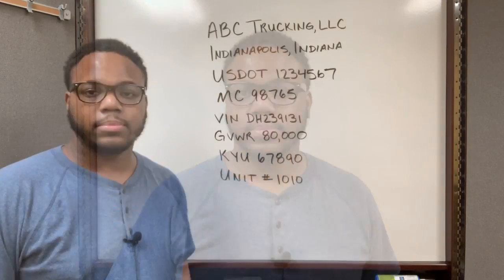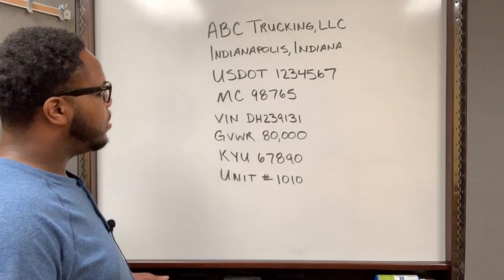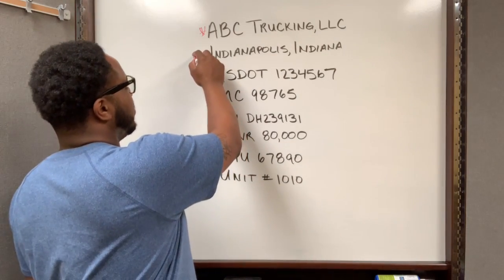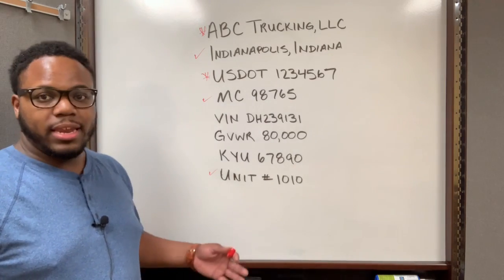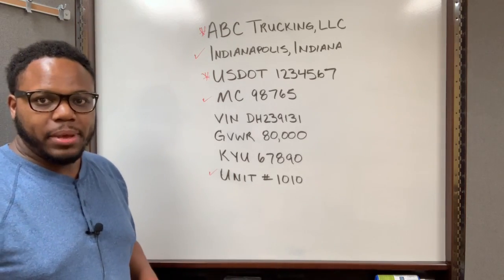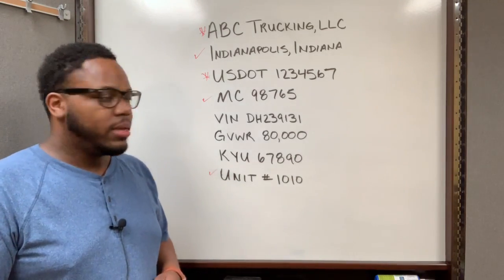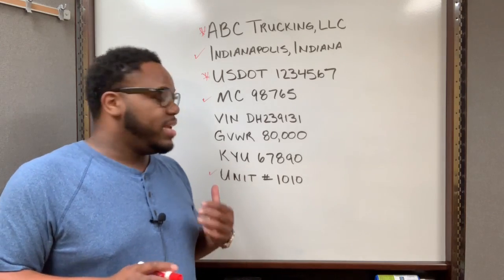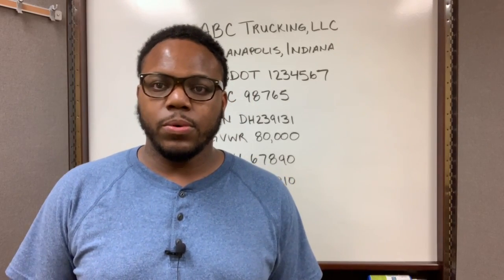Trucker Decal Requirements | Starting a Trucking Business | Owner Operator